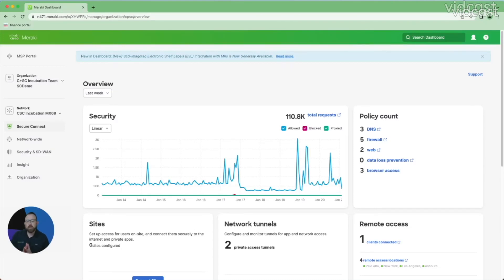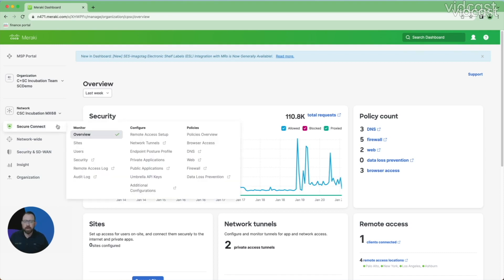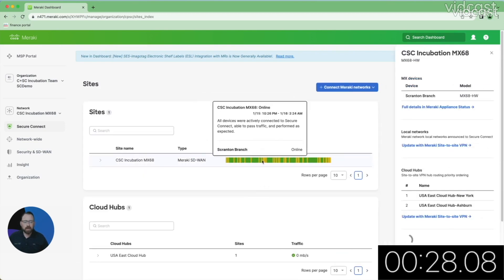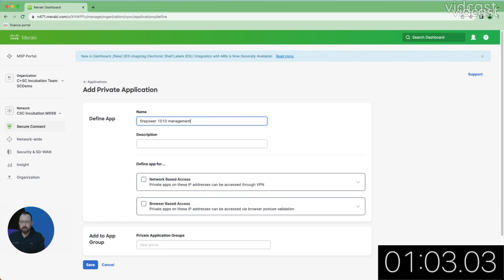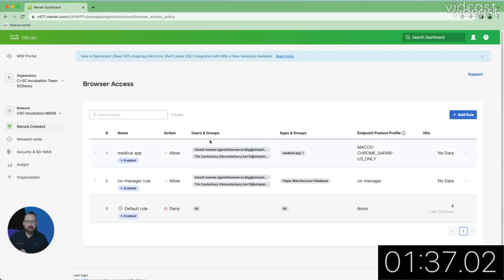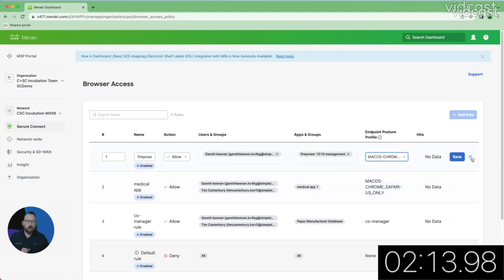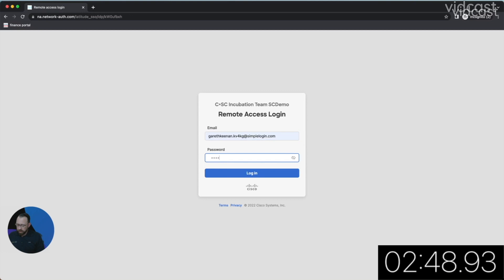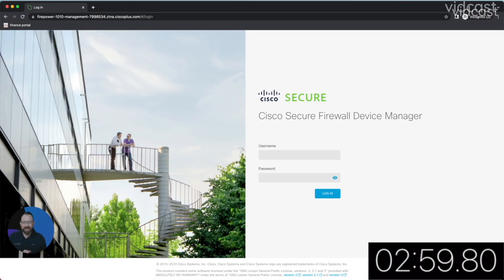How to Deploy Cisco Secure Connect Using a Speed Run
Cisco Meraki Technical Solutions Architect Gary Geihsler covers how to use a speed run to set up zero-trust private application browser access in under three minutes—with no software clients or connectors to install or maintain. Yes, it's that easy!

Learn more about Cisco Secure Connect, our unified SASE solution.